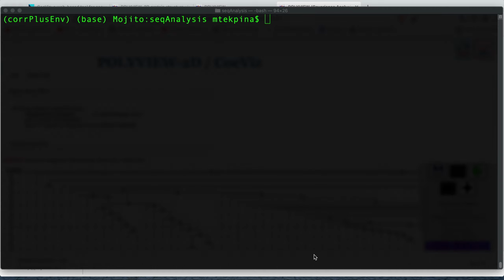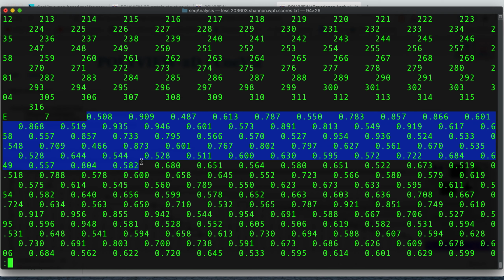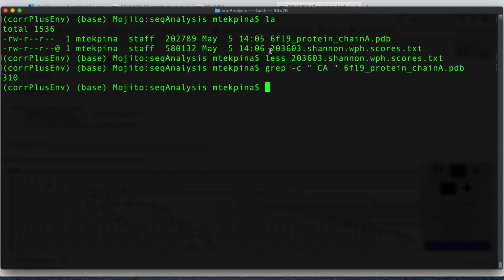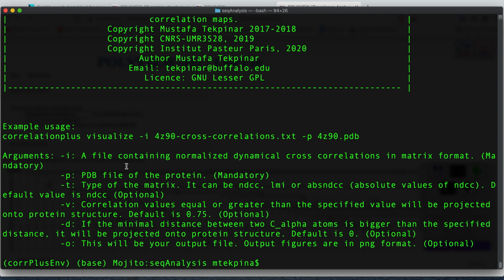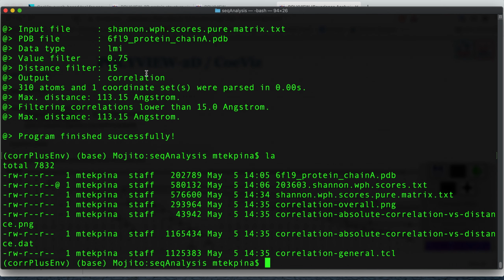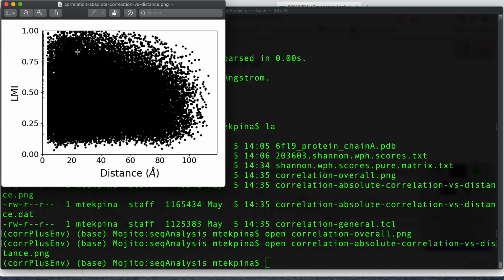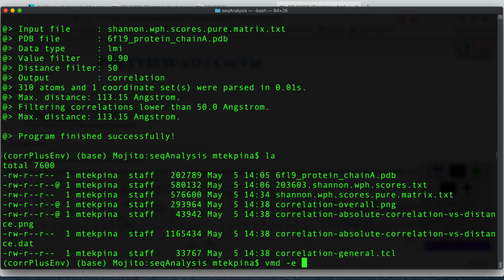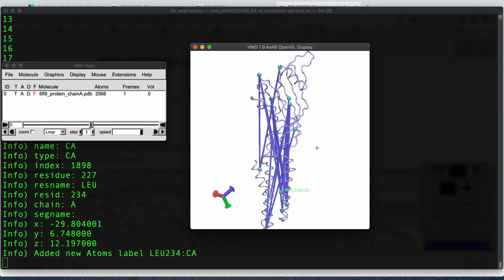Sequence conservation analysis with correlationplus and CoeViz - Part 2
We calculated Joint Shannon Entropy for sequence conservation from CoeViz serve in the previous part of this video. Here, I am showing how to do a small text pre-processing and visualize sequence conservation correlation between different regions/residues of your protein with correlationplus.
to start your CoeViz analysis.